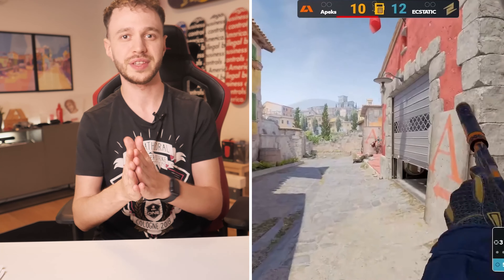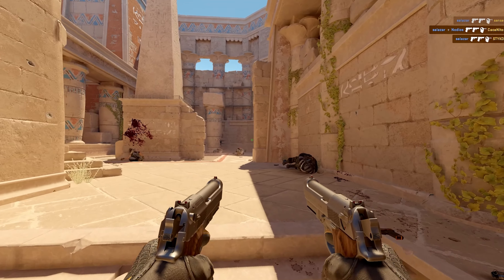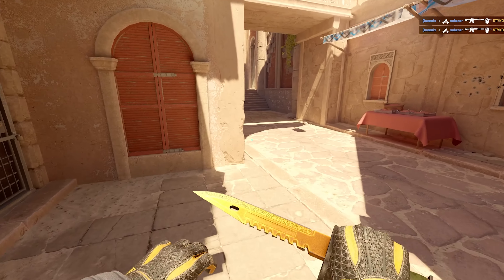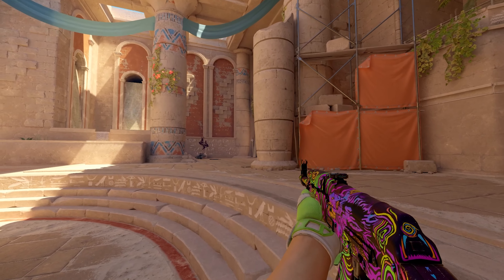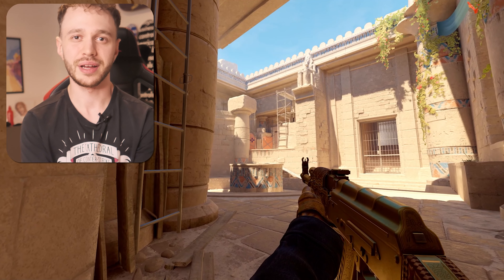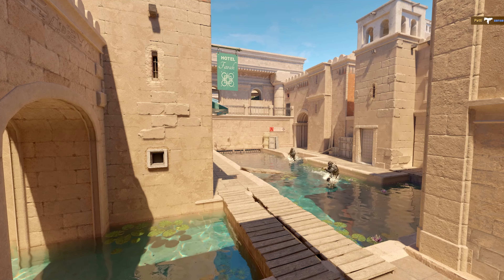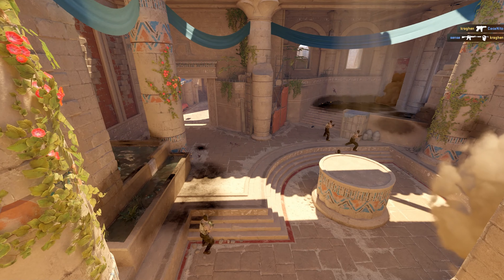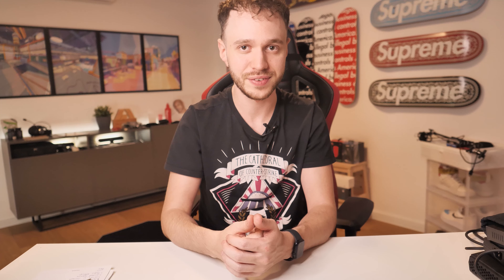How I Outsmarted ECSTATIC | Major Qualifier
Another video in the "How I Think" series! This time we will look at the match that allowed us to qualify to the Major!

⏰ Timestamps -
00:00 Intro
00:55 T Pistol round
04:19 Aim training paying off
05:03 CT Side
05:54 Quick thinking
06:19 Uno reverse
07:39 Winning reaction
08:33 Outro

WHO AM I:
👋🏽 I'm Martin, in esport world known as STYKO. I’ve played CS:GO & CS2 professionally for a few years in various best international teams in the world.
👣 I used  to be a part of HellRaisers, where my esport journey started. I represented mousesports and peaked #2 in the world and I also wore Cloud9 and FPX jerseys, one of most famous esport organisations in the world. Now I am part of team Apeks which made it to TOP4 of last CS:GO Major in Paris.

Edited by: Jaden
Produced by: PatrikZero